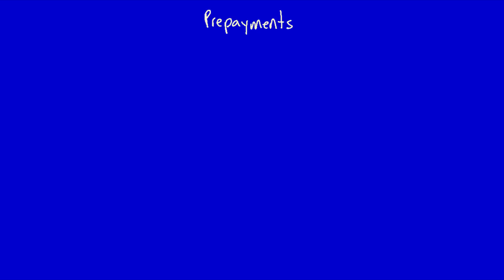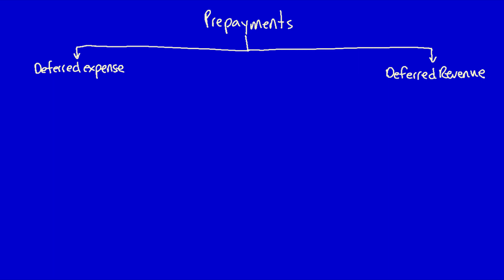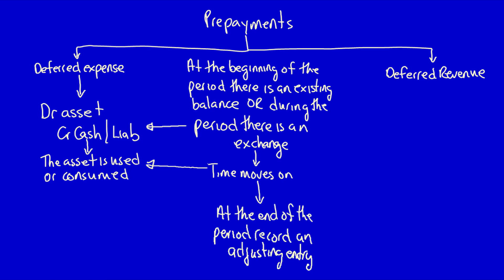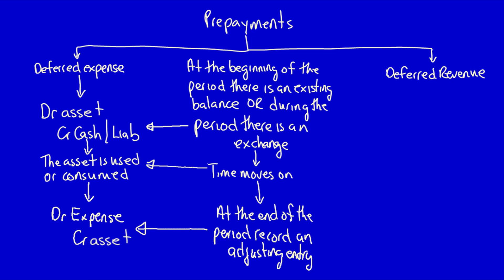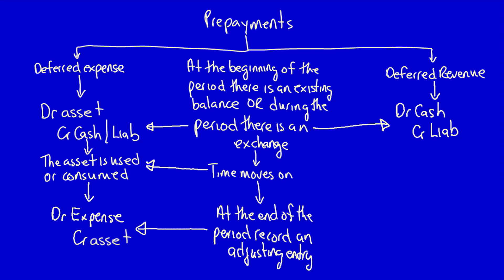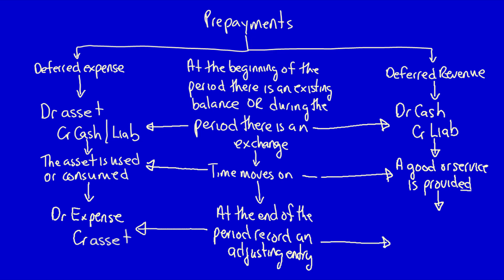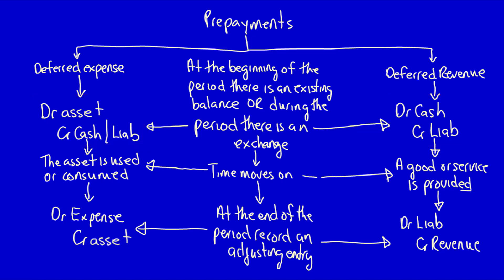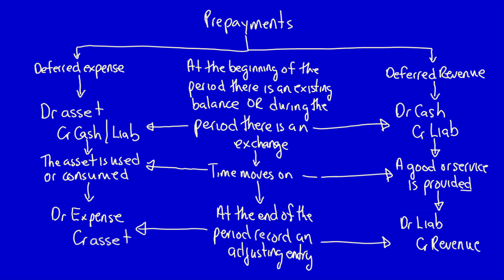Module 3, V3 - Prepayment Adjusting Entries Explained!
How can we simplify the prepayment adjusting entries (both deferred expense, also called prepaid expense and deferred revenue, also called unearned revenue)?  So many students have problems with adjusting entries.

This video shows you a flow chart you can use to better understand the process of adjusting both of the prepayment adjusting entries.

Else